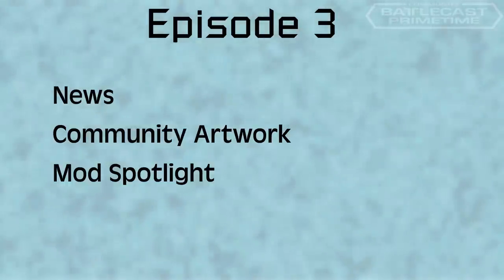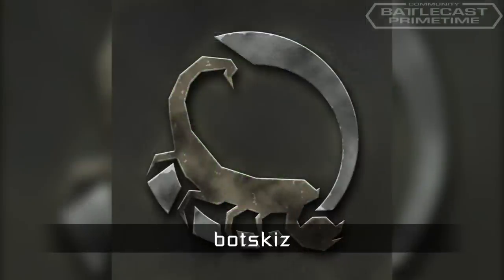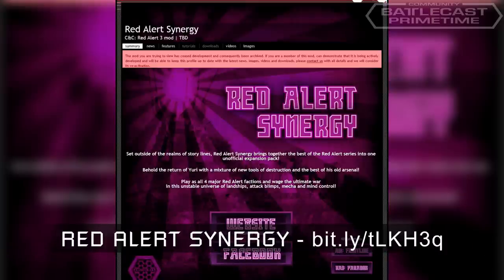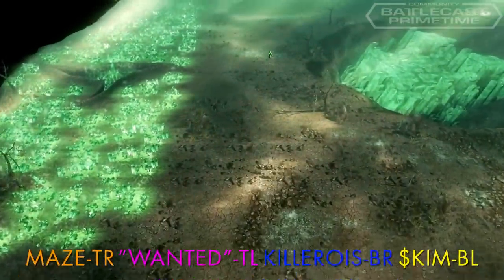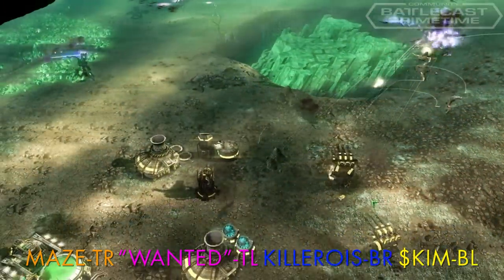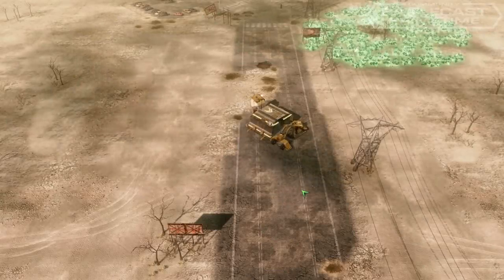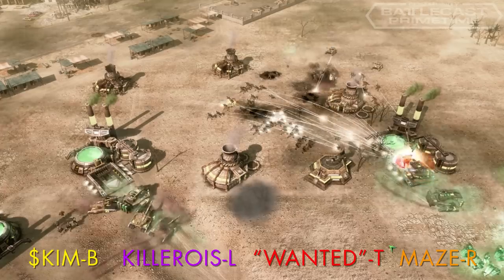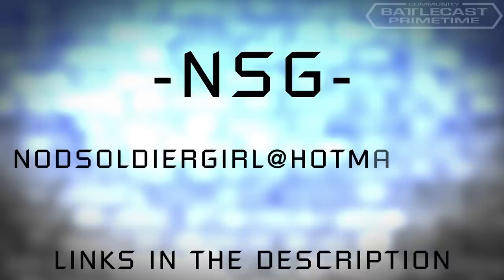CBCPT Episode 3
Happy thanksgiving! The third installment of Community Battlecast Primetime, more news and a surprise for the community.